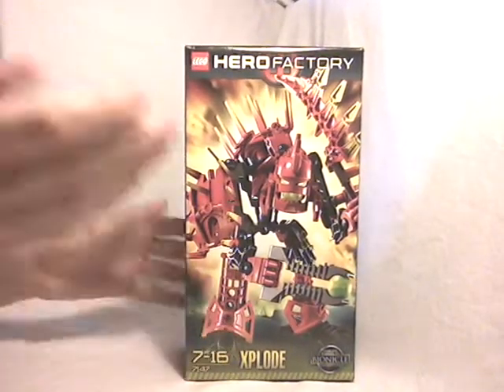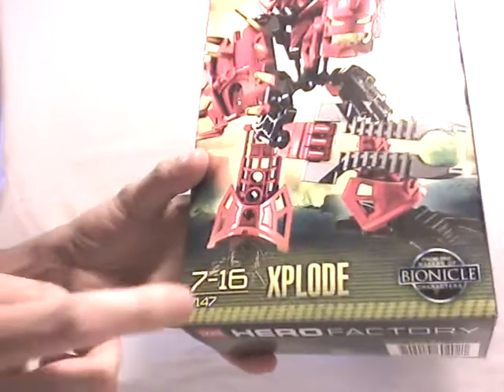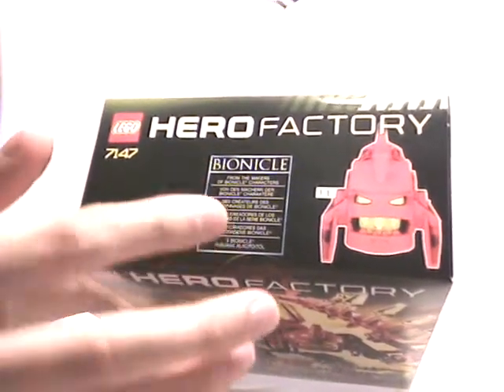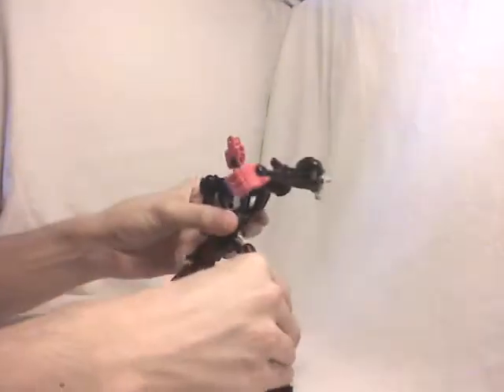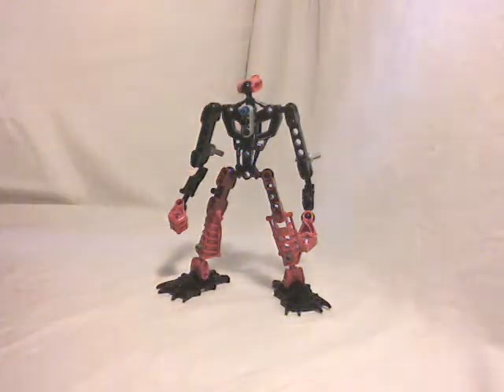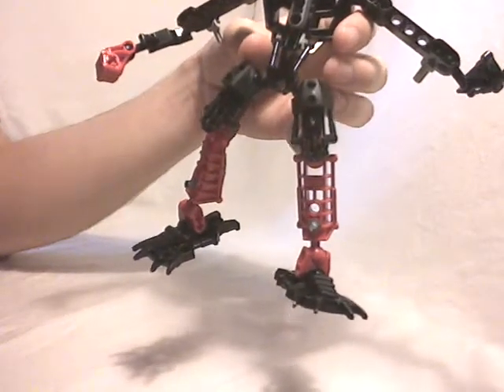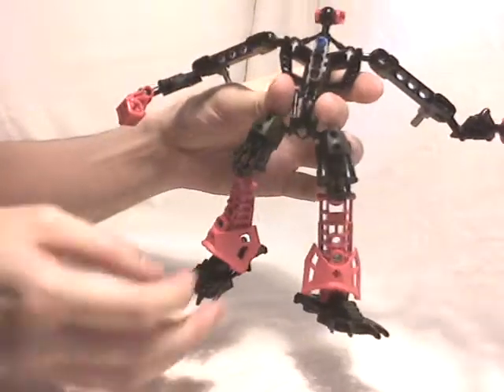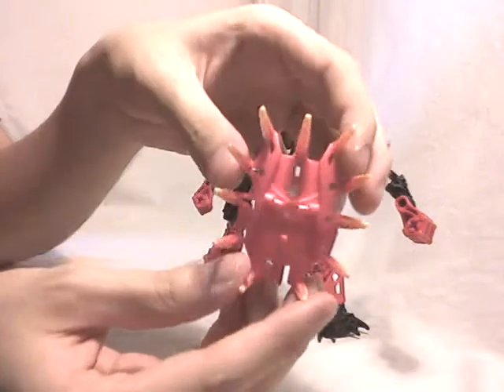Hero Factory Video Review: Xplode (2010) [English]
Hero Factory  video review of Xplode, released in 2010.